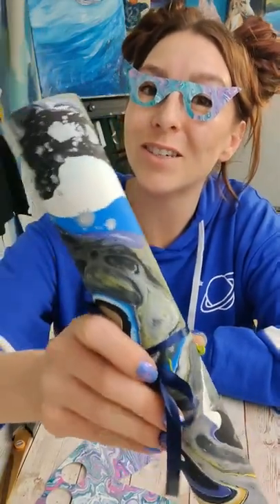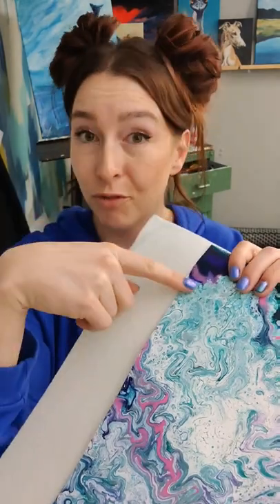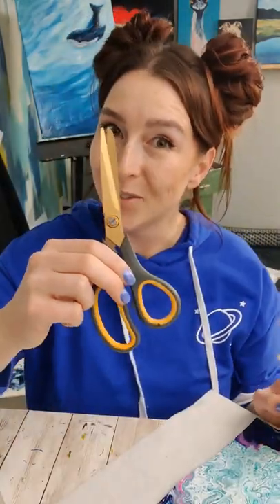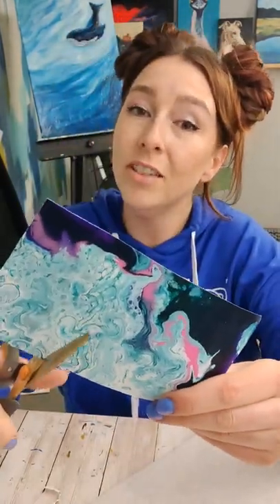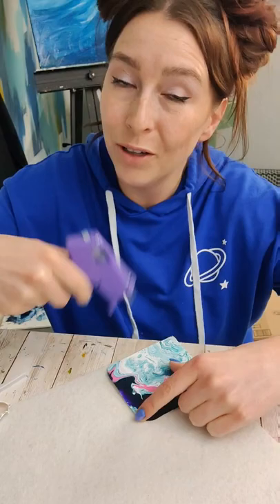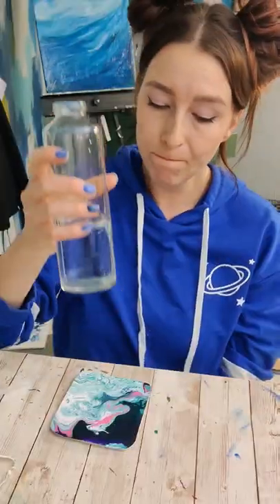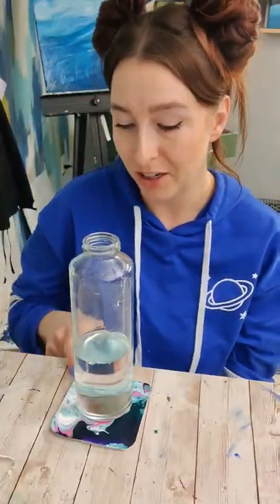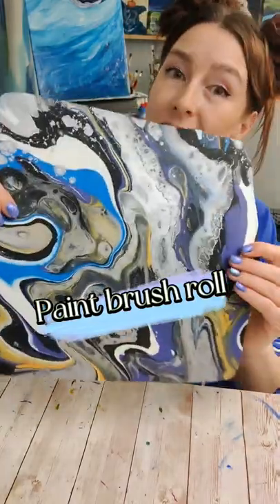Upcycling your old art!